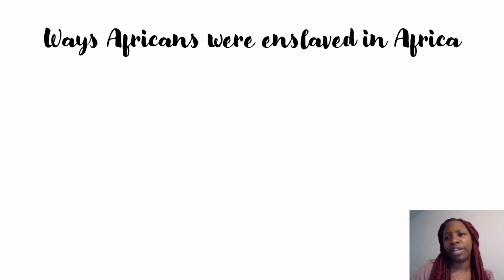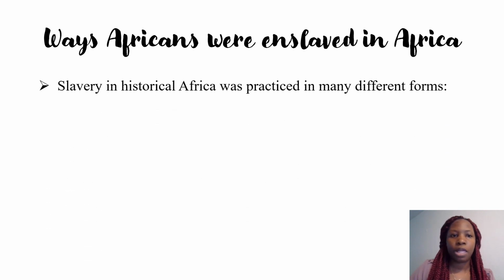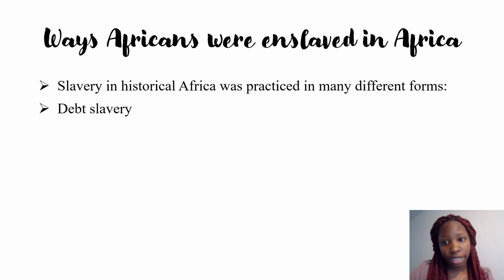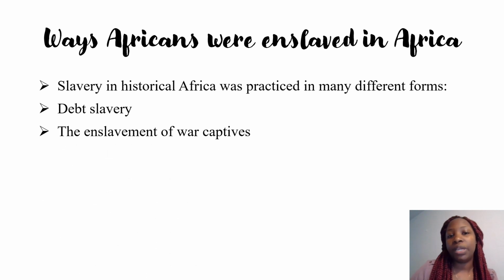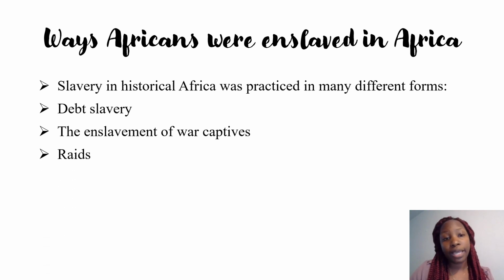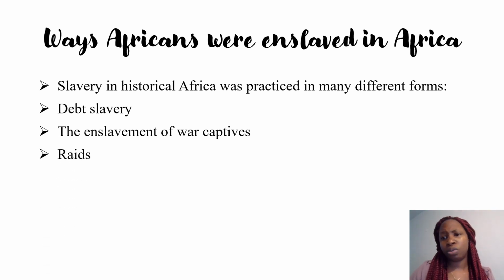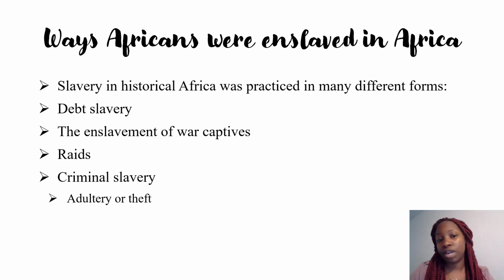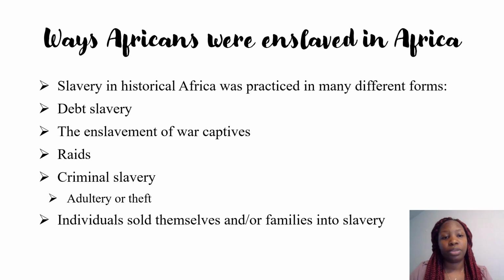Africans Enslavement in West Africa